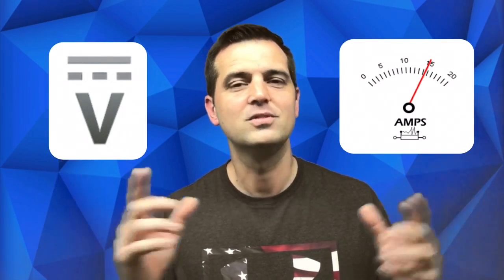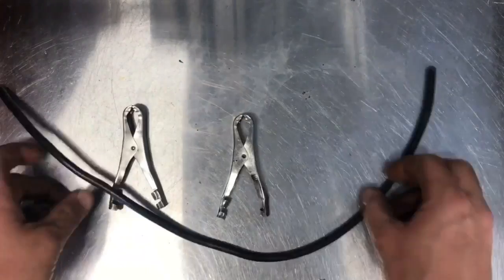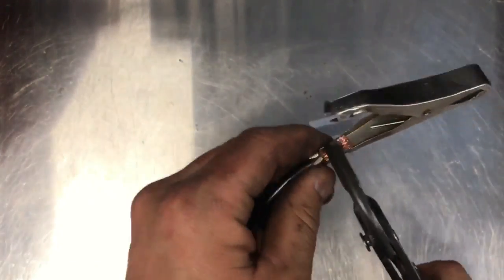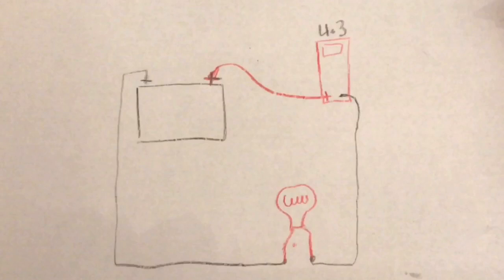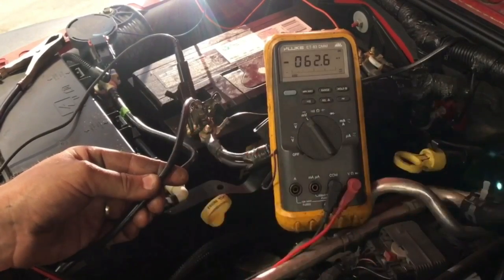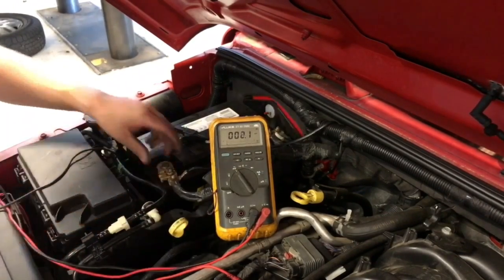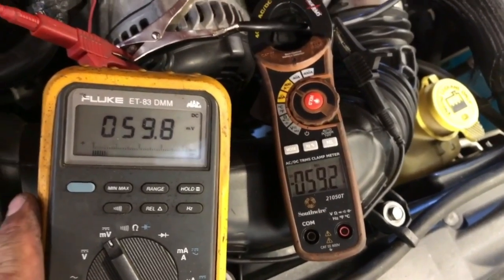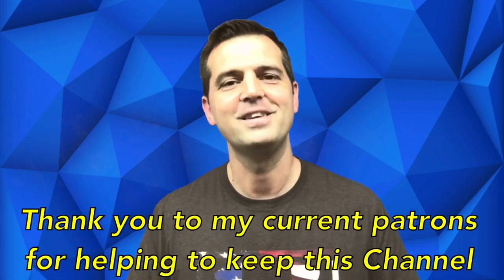How to test an alternator the right way!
I will show you  how to test an alternator the right way for voltage and amperage without using expensive amp meters. We will make a homeade shunt (amp clamp) to measure the alternator amperage output for under $5.

If this channel has ever been useful to you please use the above link when you shop amazon. A small portion of all your normal purchases will go to help keep this channel running smoothly.
Thank you you are much appreciated.

If you enjoy these quick informative Jeep Videos and would like to be a part off this Fast growing Channel. Please visit